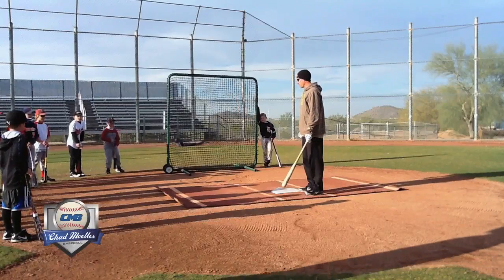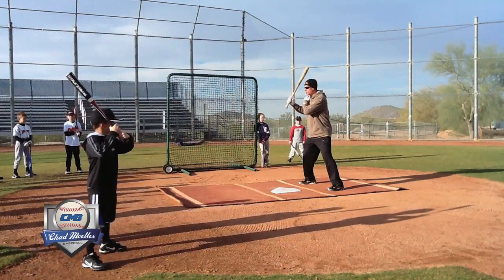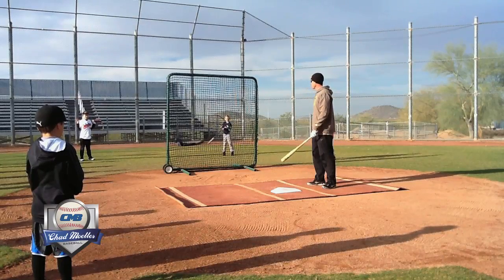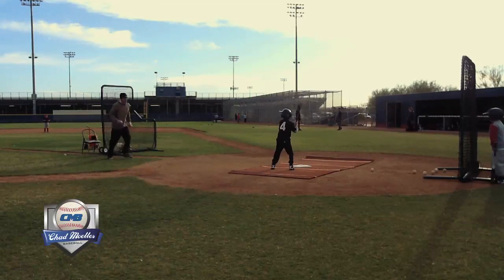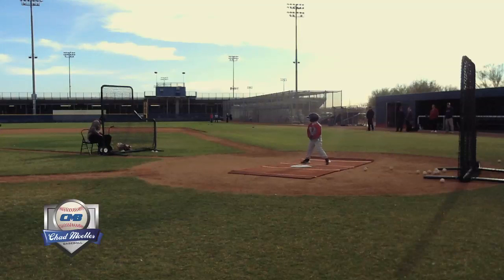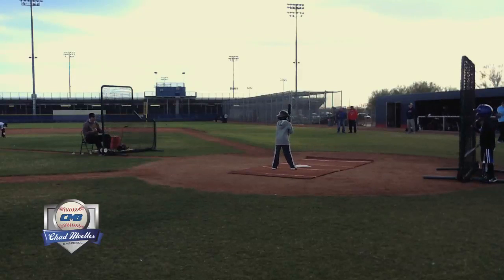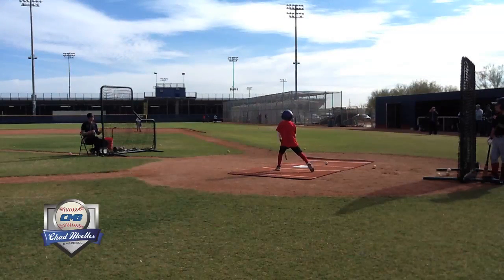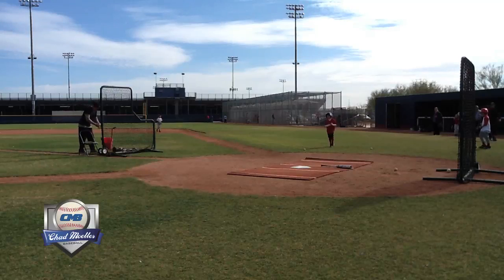Chad Moeller Baseball - Hitting Clinic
Chad Moeller Baseball hitting clinics are a great opportunity for young baseball and softball players to learn from a Major League Baseball Player. They will learn how to hold bat, batting stance, load or take away, how to generate more bat speed, proper hitting mechanics and so much more.